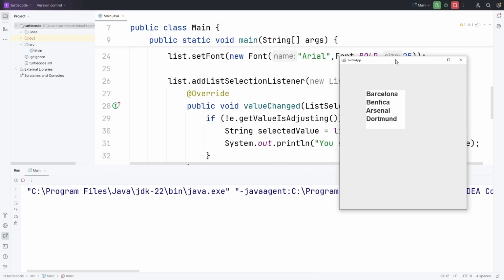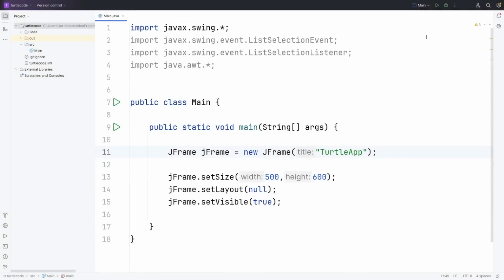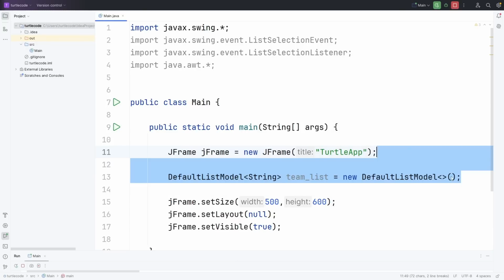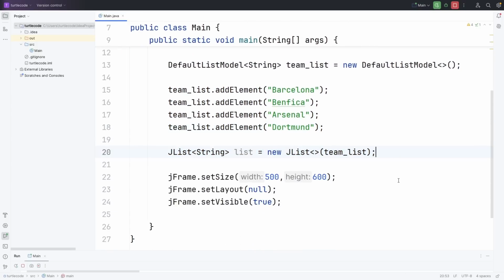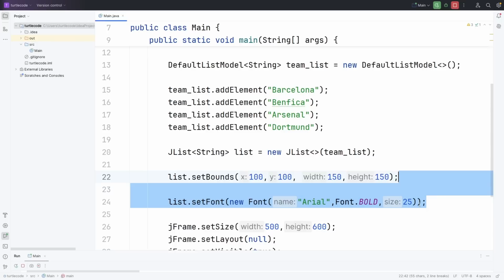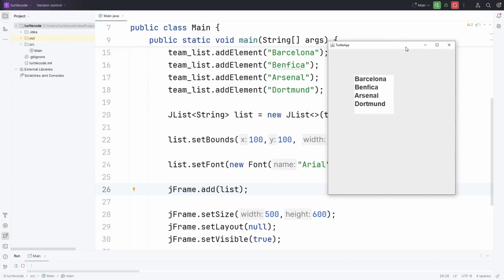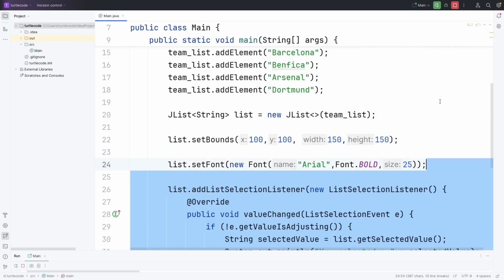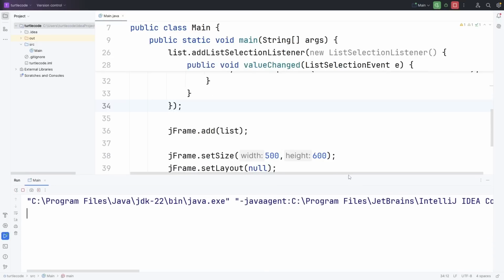Creating JList - Java Swing Tutorial 11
Let's create an application with jlist using Java swing!

To create an application with JList using Java Swing, you first create a JList object and bind the data to be displayed to it with a ListModel (for example, DefaultListModel). Then, you can add a scroll bar by placing this JList inside a JScrollPane. Finally, you create the main window (JFrame) and present the JList to the user by adding it to this window.

✅How to use setBounds method for jList in Java Swing?

✅How to use setFont method for jList in Java Swing?

✅How to create a jList in Java Swing?

✅How to create a DefaultListModel in Java Swing?

✅How to use addListSelectionListener method for jList in Java Swing?